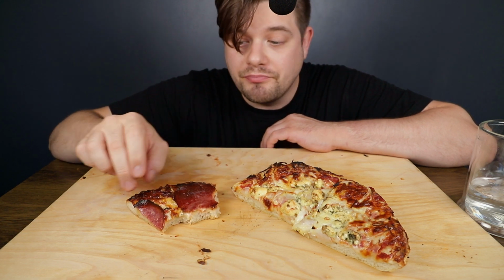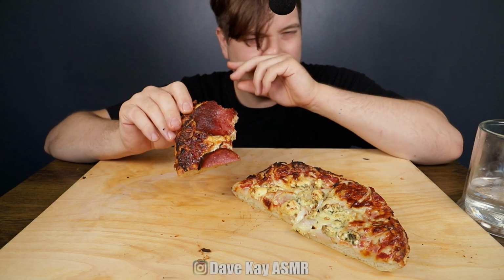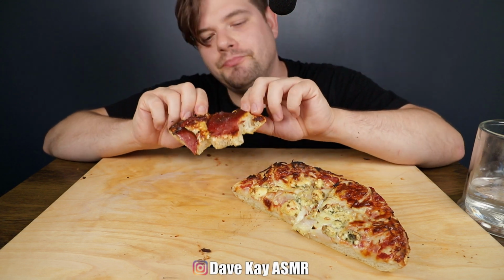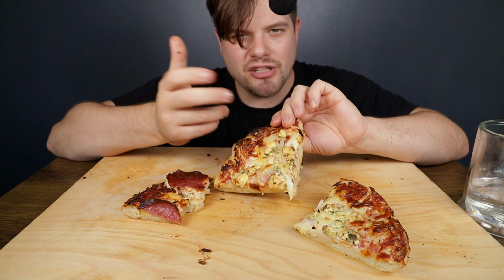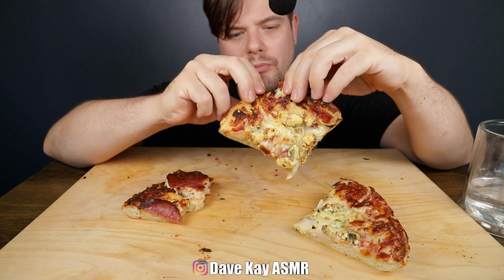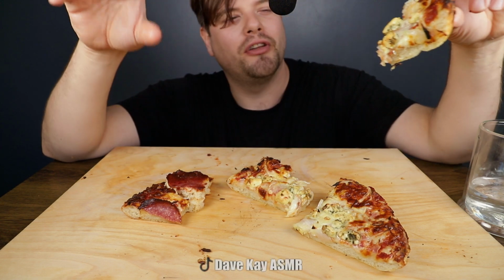ASMR PAN PIZZA GLASS vs CAST IRON | DAVE KAY ASMR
*This is an ASMR Eating Video. Kindly wear HEADPHONES/EARPHONES for a better experience! This video contains all sorts of eating sounds. Please do not watch if you do not like these type of sounds!

ASMR stands for (Autonomous sensory meridian response). It's a tingling sensation that typically begins on the scalp and moves down the back of the neck and upper spine. ASMR is often triggered by exposure to specific audio and video. In this case, I hope it's from the sounds of my chewing, crunching, slurping or biting foods & drinks.

Main Microphone
Backup Microphone
Audio Recorder
XLR Cable
LED Panels
2nd Monitor
PC (Not mine but close)
Editing Software